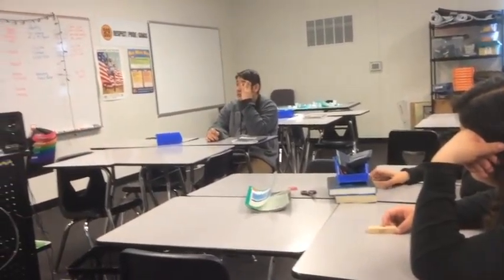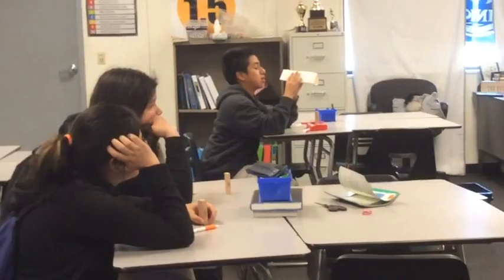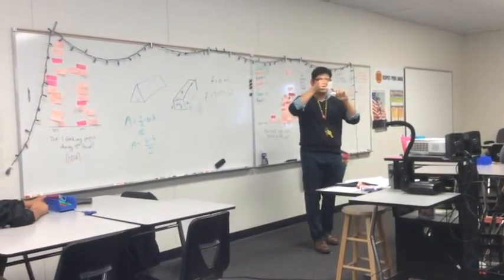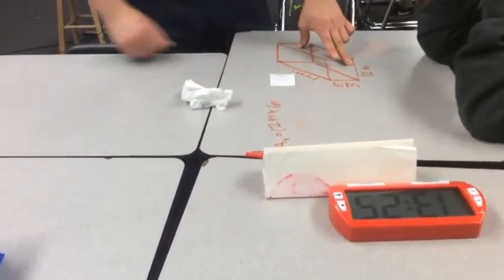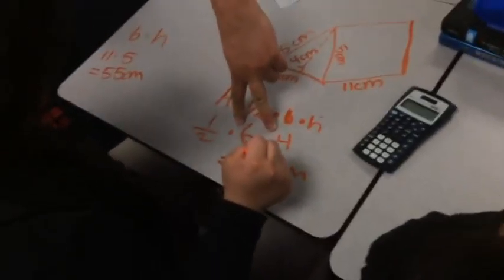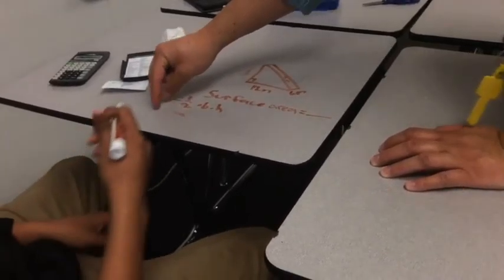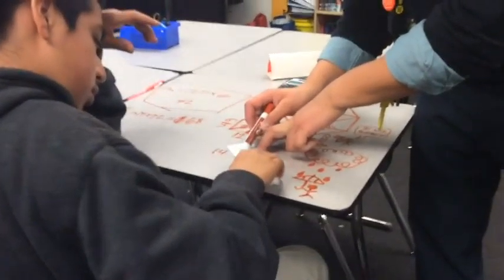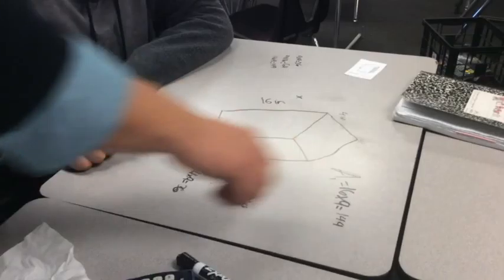Rodriguez_L_W16 Observation3